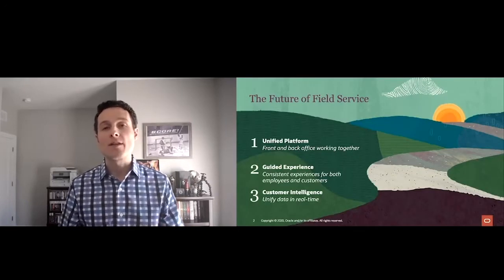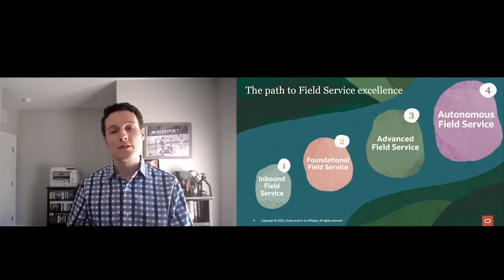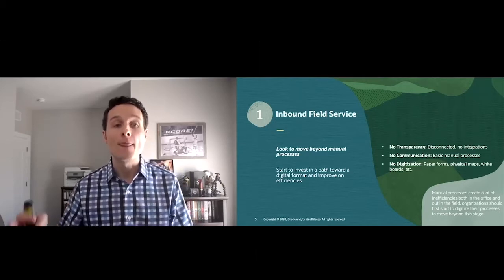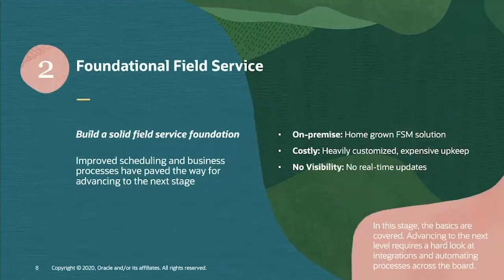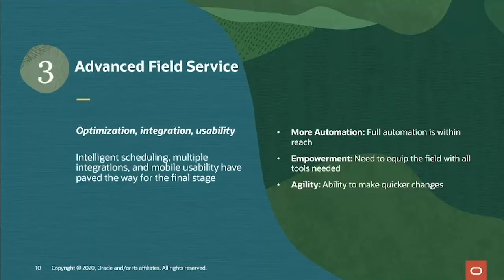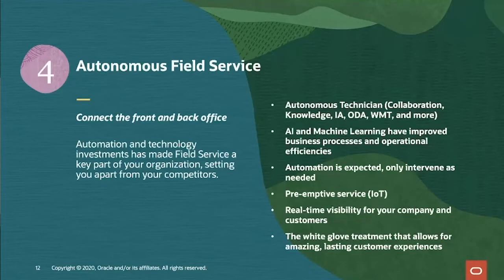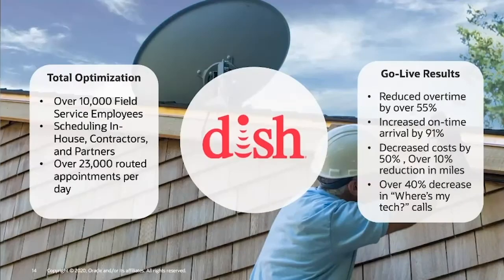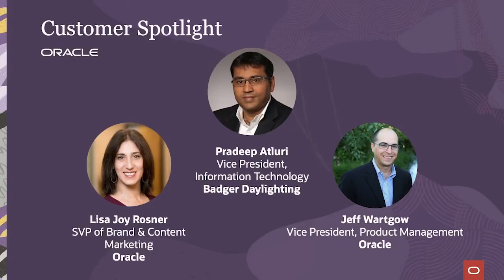Visualize Your Path to Field Service Excellence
This session explores common stages of Field Service maturity, showing how to evolve your Field Service foundation, to increase efficiencies and customer satisfaction, and ultimately differentiate your brand through Field Service.